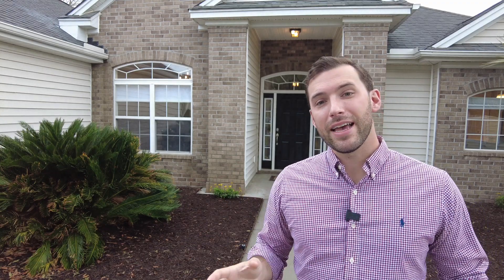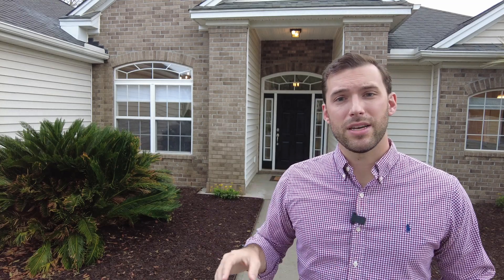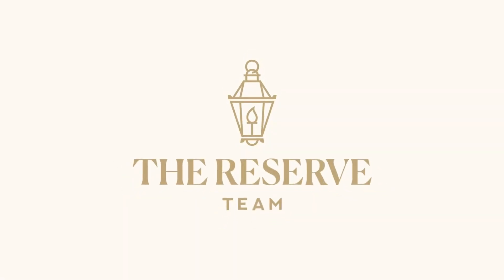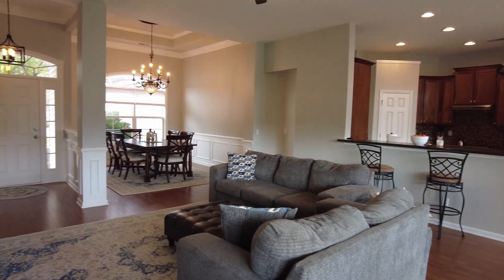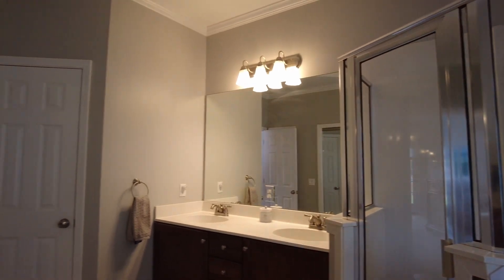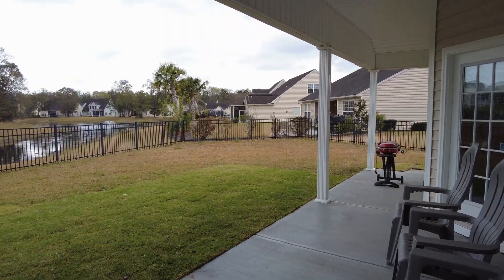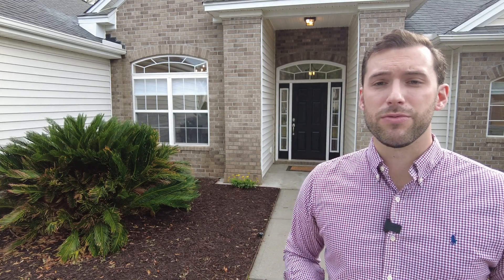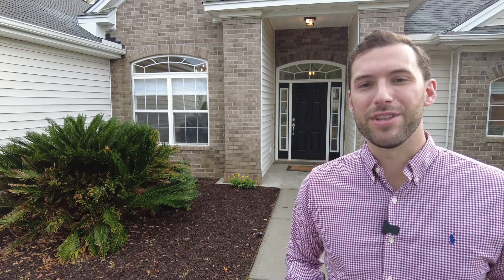HOT Listing - just listed in Cypress Ridge! Bluffton, SC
**Update - now under contract**

This house was just listed in Cypress Ridge within Bluffon, SC. Listed with The Reserve Team of The Homesfinder Realty Group. It is in Cypress Ridge in Bluffton, South Carolina. Centrally located to schools, shopping, and entertainment.

4 bed/3 bath
2,205 sqft
2 car garage

Bluffton, SC is 30 minutes to Hilton Head Island & Beaufort, SC and 30 minutes to Savannah, GA. On Hilton Head Island, there are beautiful beaches and many miles of bike paths. Savannah offers great restaurants and historic architecture.